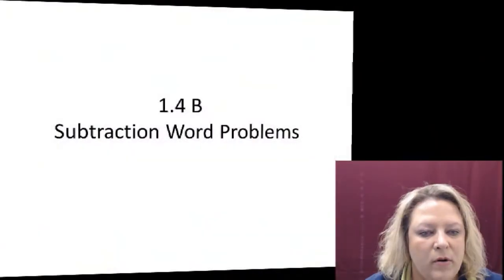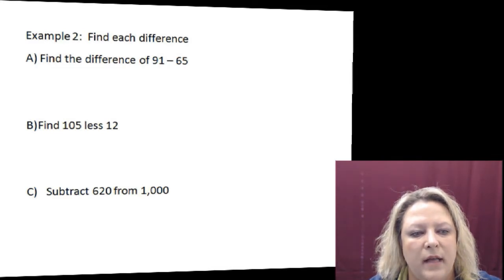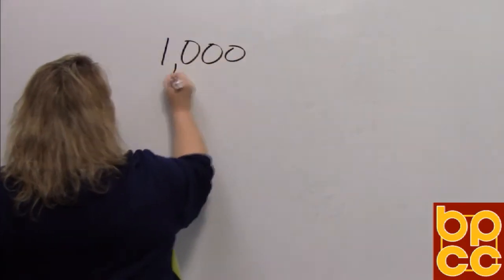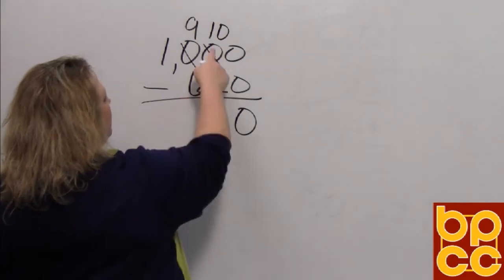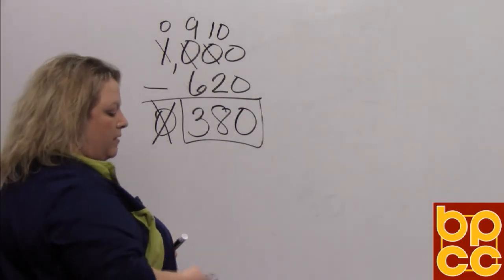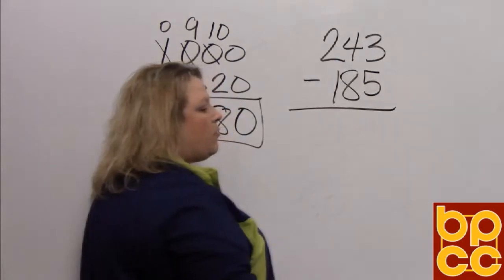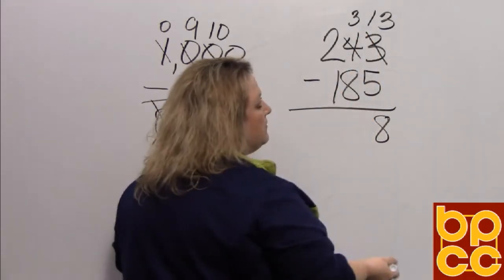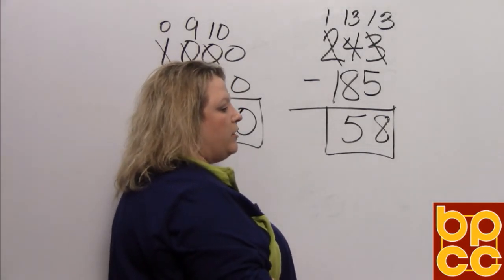Math 097 Module 1.6 - Subtraction Word Problems